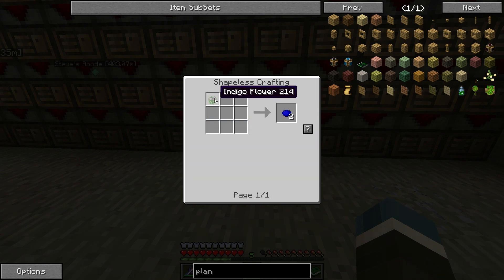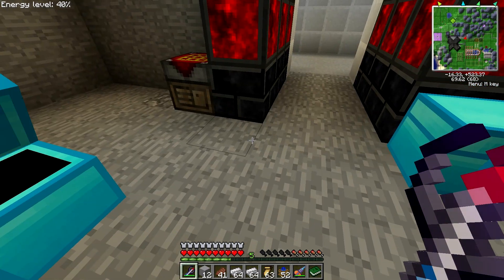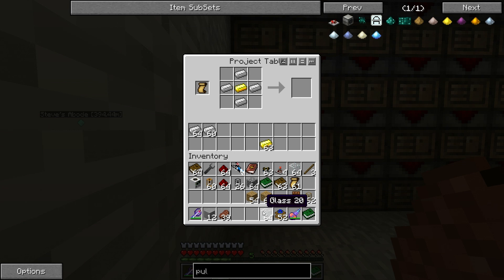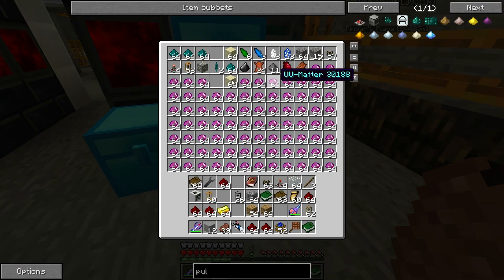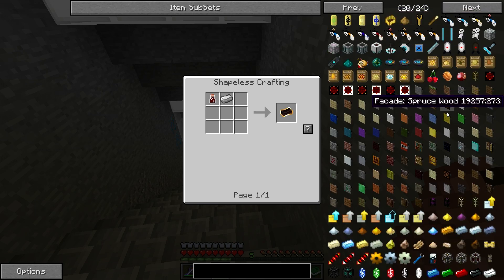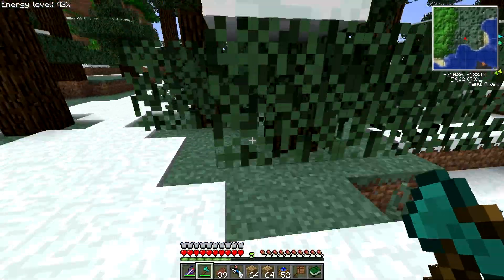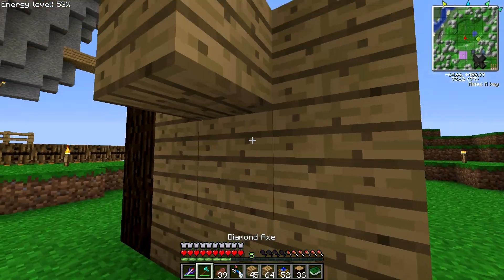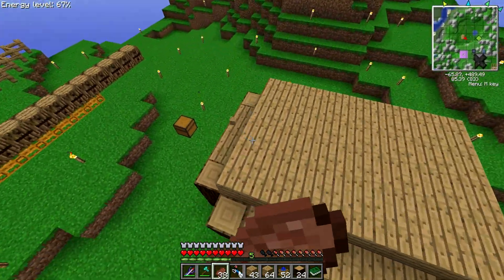The Dungecraft FTB Server S3 E39 :: A House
Mumble IP: Myst.dyndns.biz, Port 5837

All music used in this video is made by Blake Robinson.